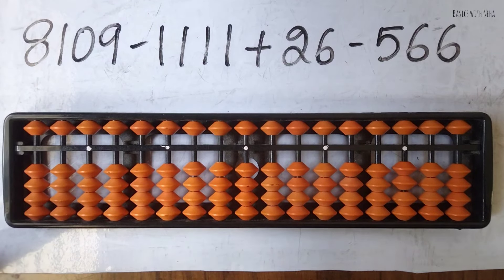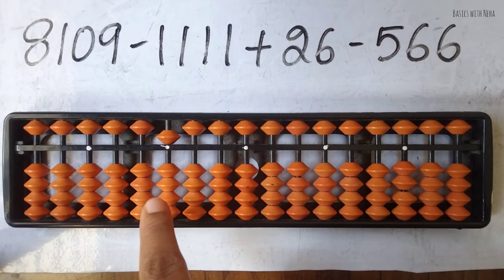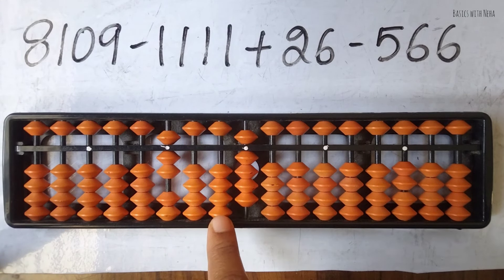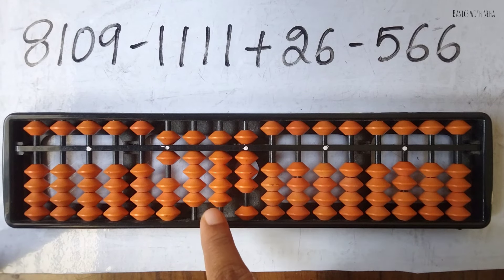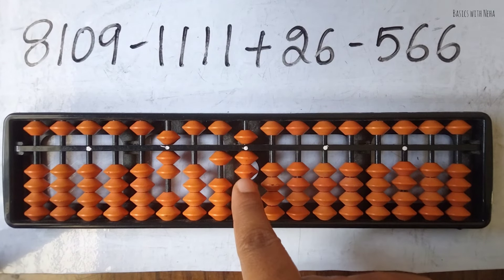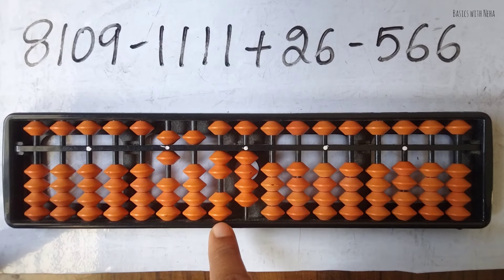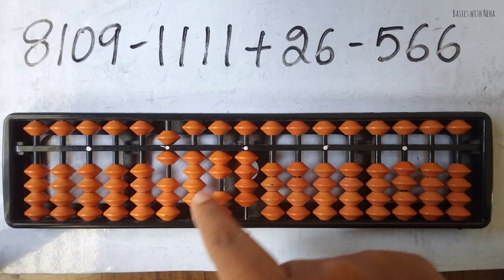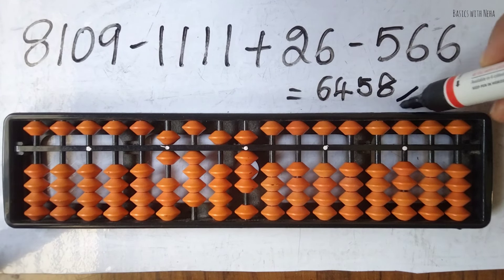Addition and subtraction of large numbers using Abacus | Step by step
Step by step placement of numbers to add and minus in the Abacus tool. Slow down the video if required. Follow the video to solve this question.

Abacus is the best gift you can gift your child who is between 4-14yrs. It helps in the whole brain development.